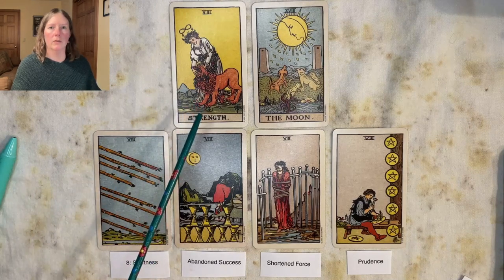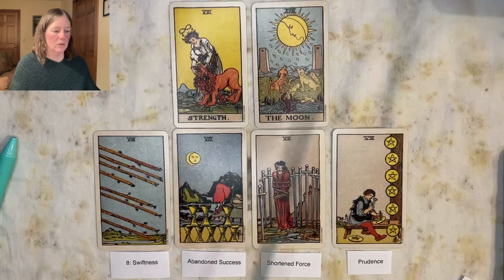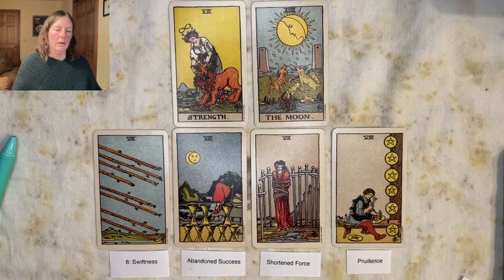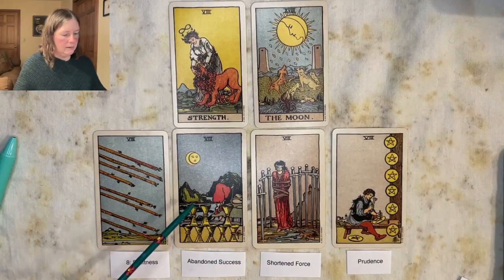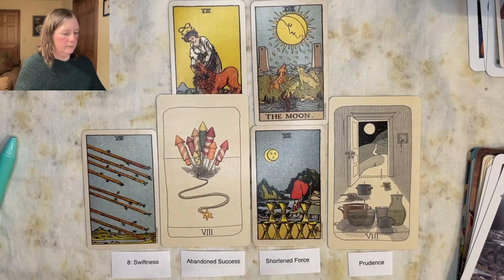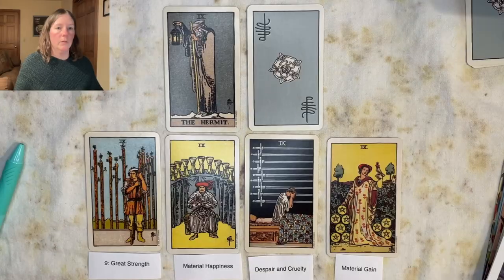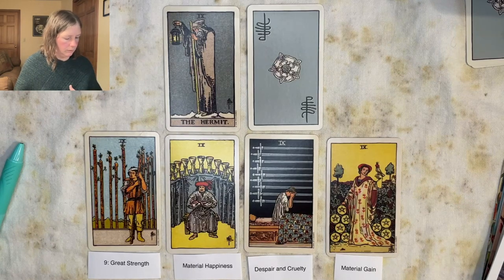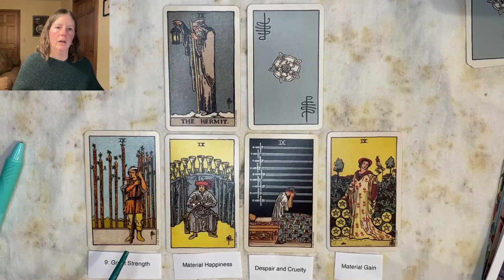Numerology in Scenic Tarot Pips: Part 4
In the final part of this series we'll explore numerological patterns compared with imagery in the eight, nine, and ten cards of each suit. Please watch the introductory section of the first video in this series for more context:

1:12 Eights
17:18 Nines
28:38 Tens
39:10 The progression of 8-10 and closing thoughts.

Decks used:
Smith-Waite Centennial Tarot Deck in a Tin, produced by U.S. Games Systems
Fifth Spirit Tarot (1st ed.) by Charlie Claire Burgess
Gaian Tarot by Joanna Powell Colbert, Llewellyn edition
Star Seeker Tarot, by Nicky Feradda
Tarot of Mystical Moments by Catrin Welz-Stein